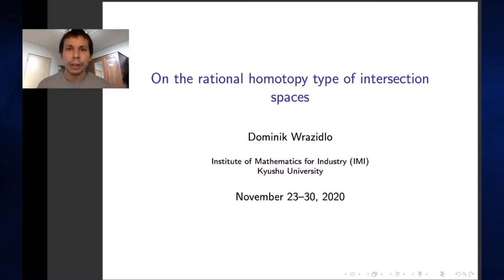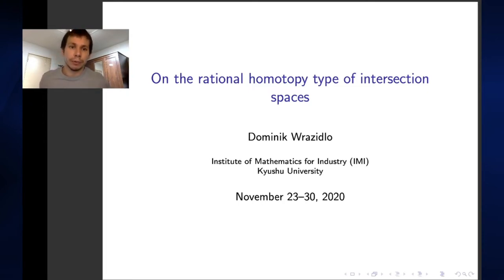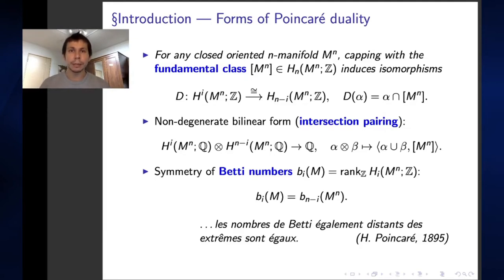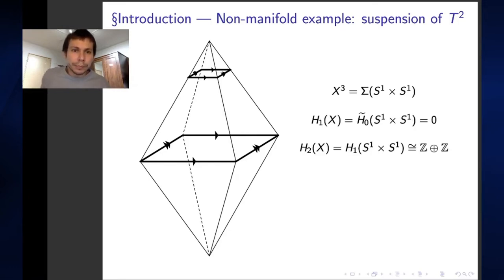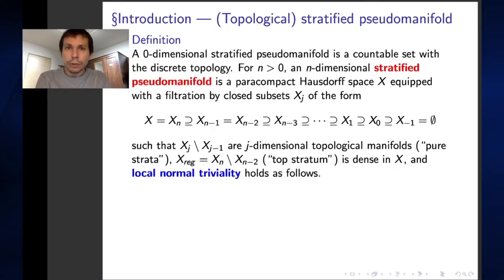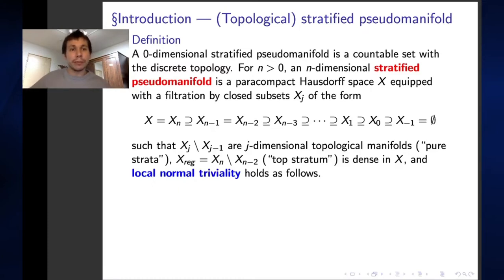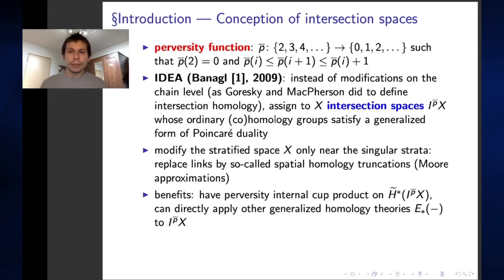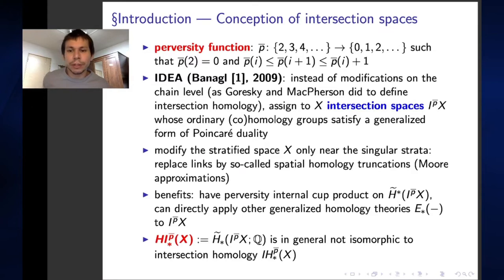Parallel Talk - Dominik Wrazidlo (Institute of Mathematics for Industry, Kyushu University, Japan)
Title: On the rational homotopy type of intersection spaces